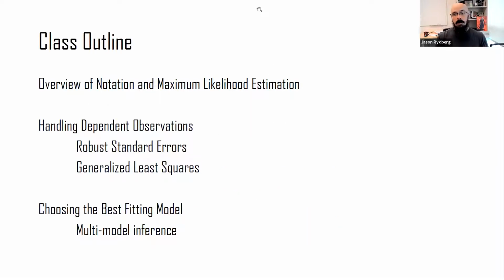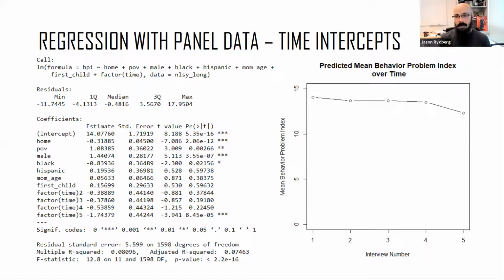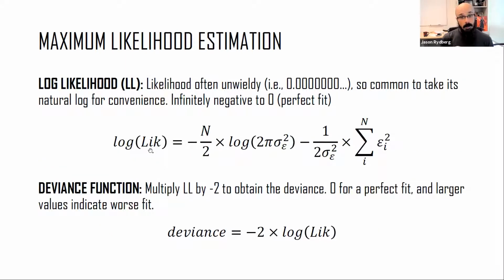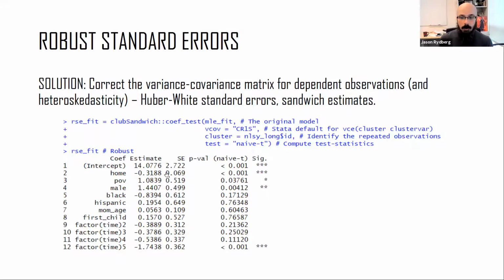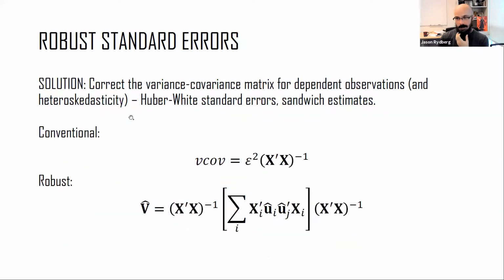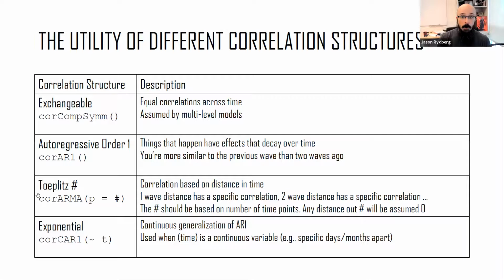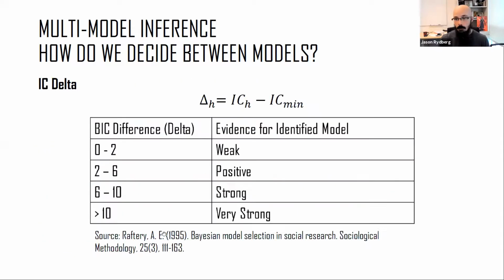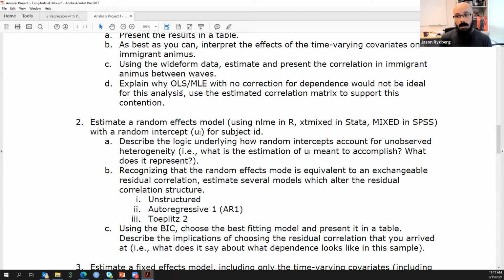CRIM 7920 Regression with Panel Data I